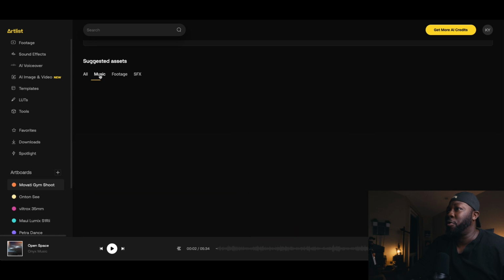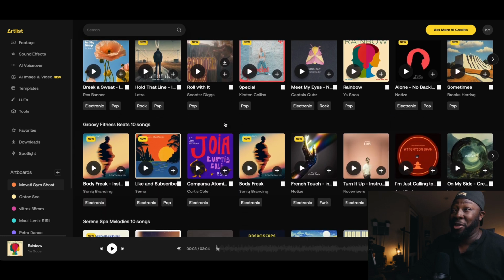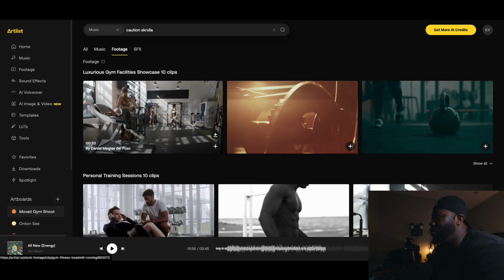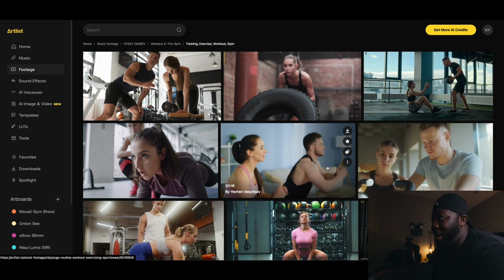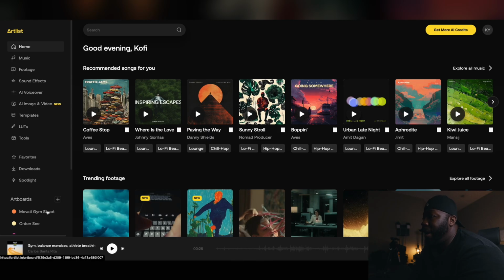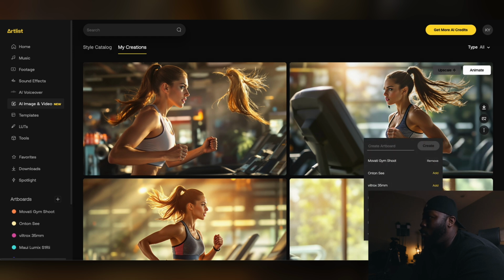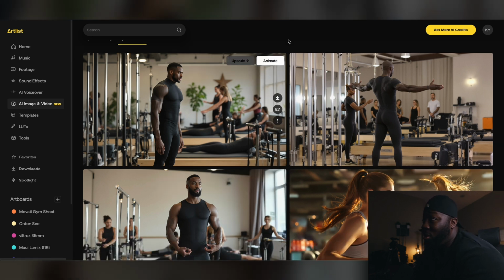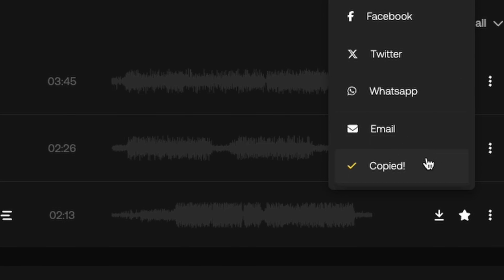Before you start your next film, do this first.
🎥 Gear I Use to Make Videos:
Sony FX30
Lumix S5IIX
Lumis S9
DJI Osmo Pocket 3